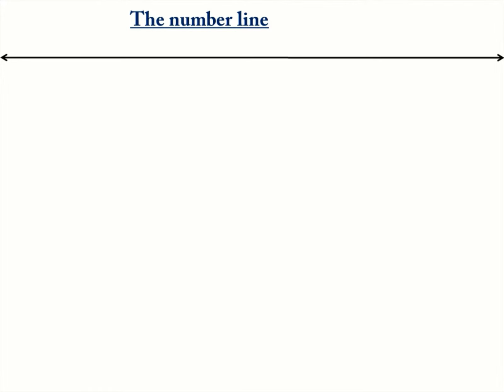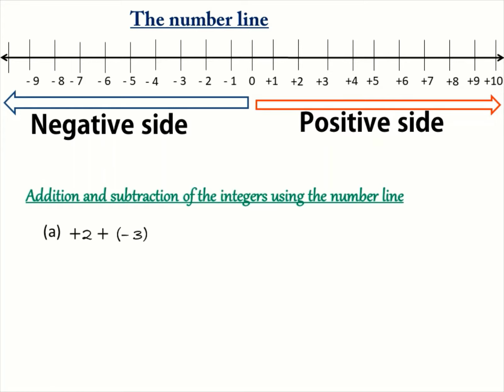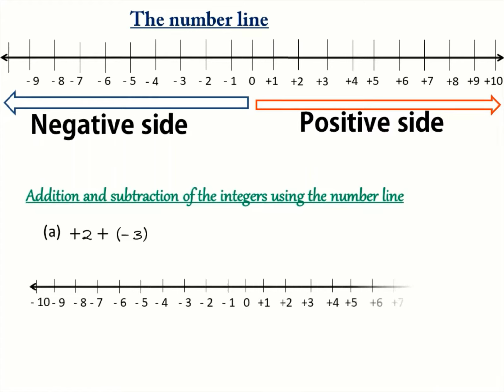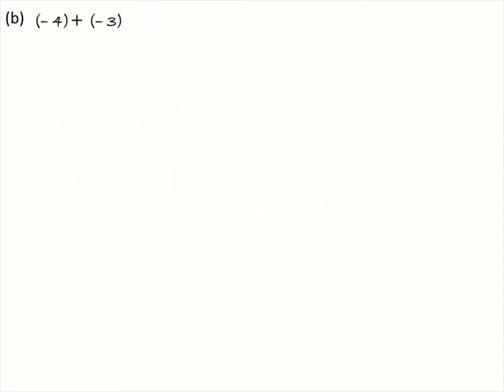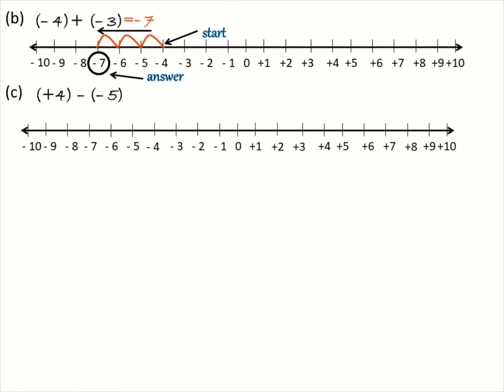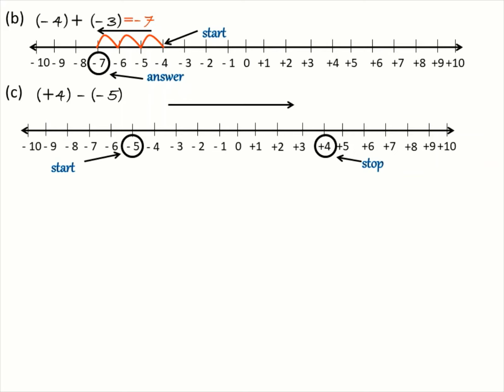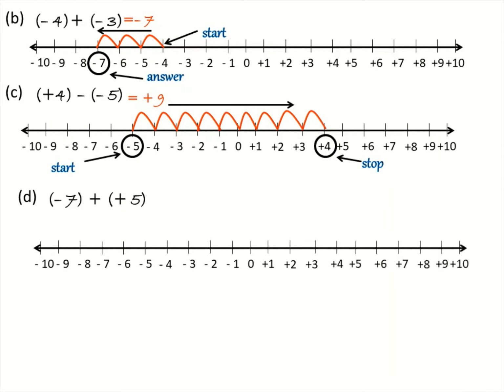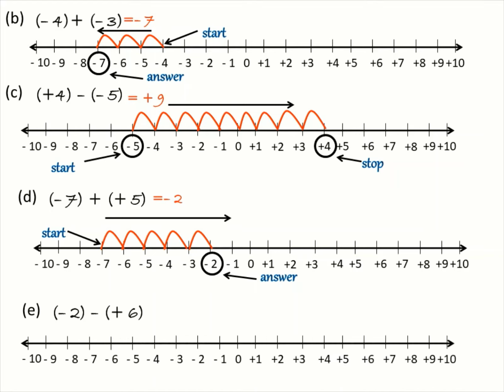Number line Addition and subtraction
learn how to add and subtract integers using the number line.This knowledge is important especially if you have a problem understanding the rules of operations on integers